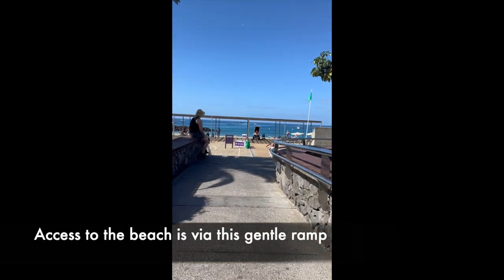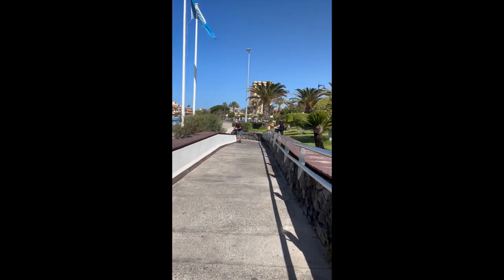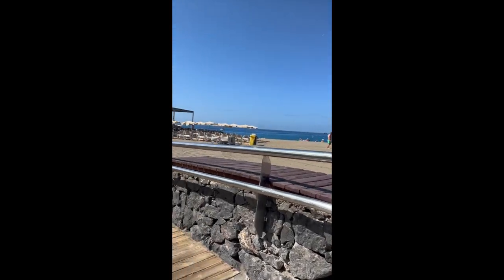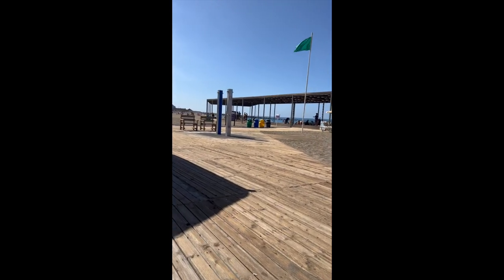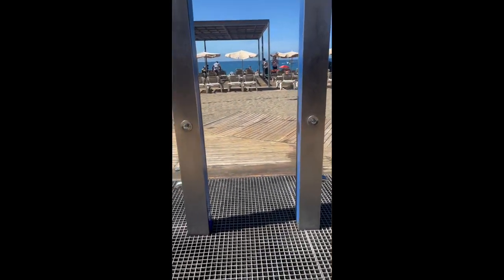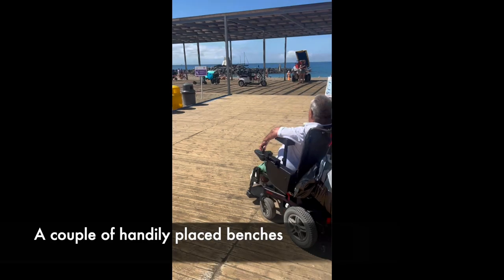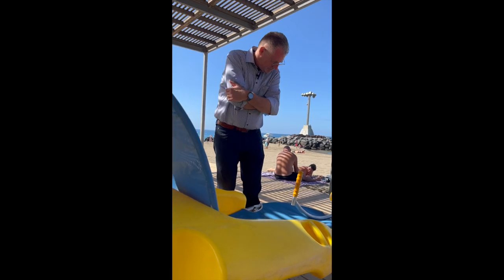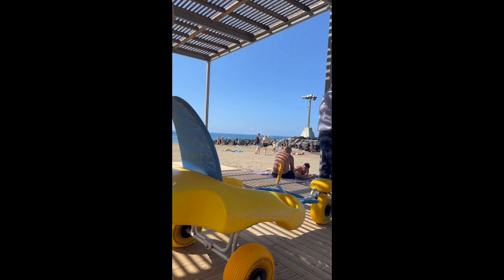Check out this beach accessibility in Playa de Las Vistas, Tenerife, Spain!!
This video is from the beautiful island of Tenerife, and in it we take a look at an accessible part of the beach in Playa de Las Vistas. You'll also see who we met while filming!